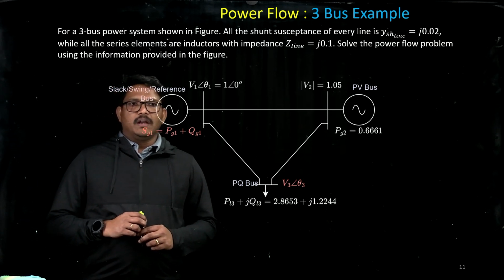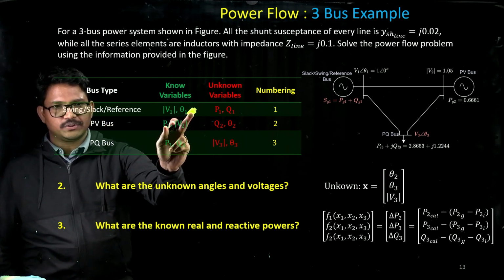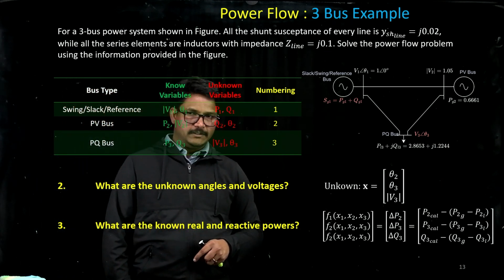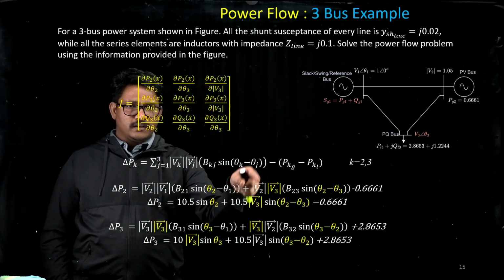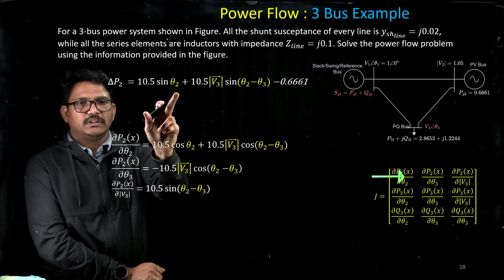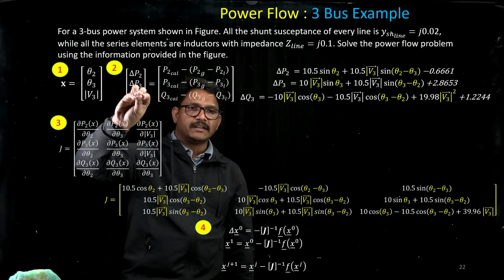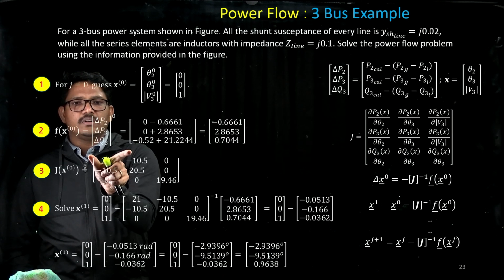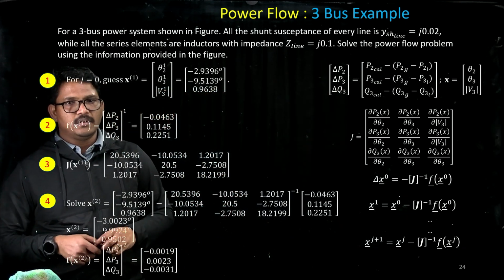Review: Power Flow Analysis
This video explains the power flow solution of a 3 bus power system.